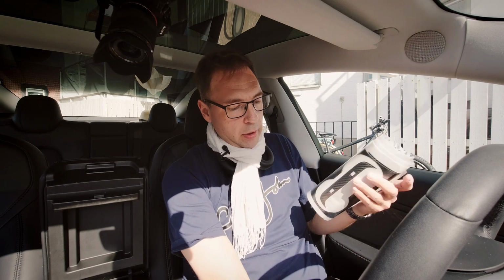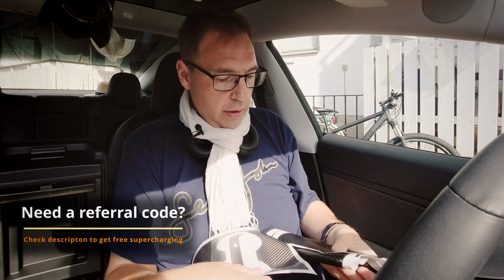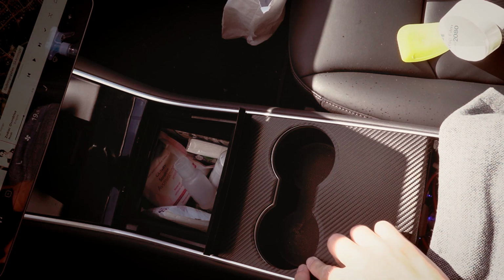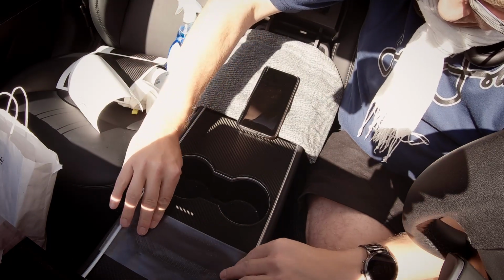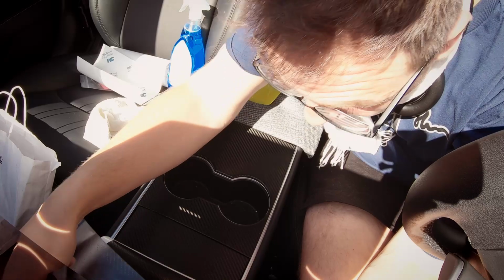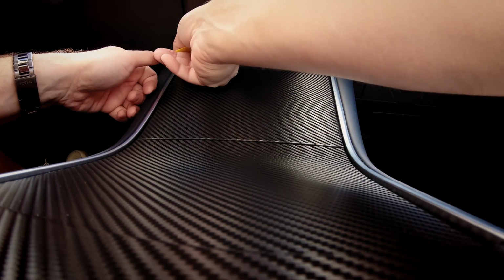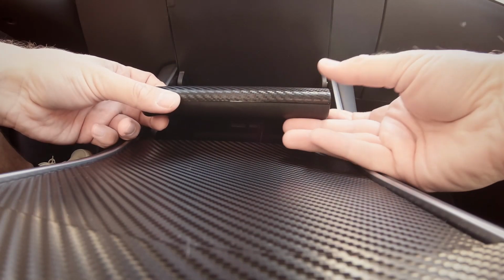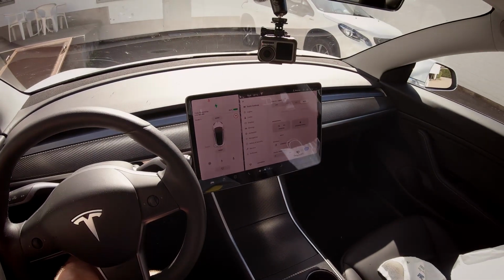This looks so much better than the original IMHO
Don't miss the bonus clips at the end of this video :)

Timecodes:
@00:00 - Start
@00:16 - Intro
@00:25 - The vinyl I choosed
@01:28 - Cleaning
@02:44 - Wrapping the cup holder
@06:26 - Wrapping the lower lid
@09:50 - Wrapping the top lid
@11:09 - Wrapping the top piece
@13:15 - Wrapping the charging cover
@14:45 - The result & some reflections
@16:26 - I'm removing my scarf :O
@16:35 - Summary of the installation
@16:45 - Talking a bit on how to handle air bubbles
@17:05 - How it looks together with the wrapped dash
@17:35 - Outro
@18:20 - Bloopers

Hot Coffee by Ghostrifter Official

Jarico by Island

Light Expanse by Unicorn Heads